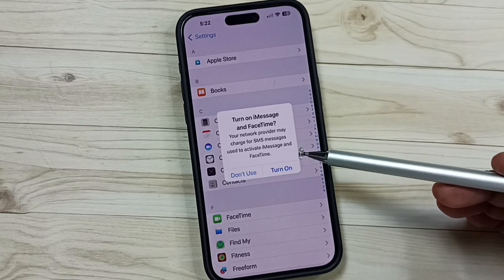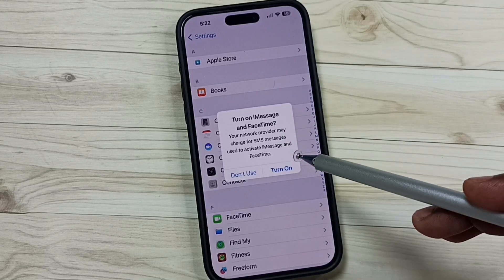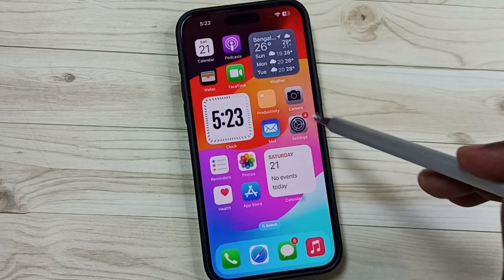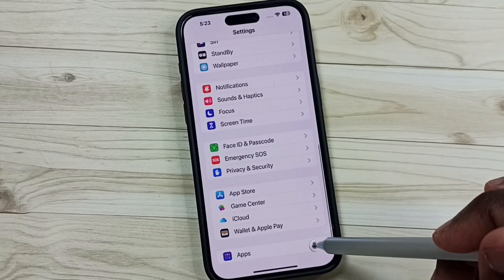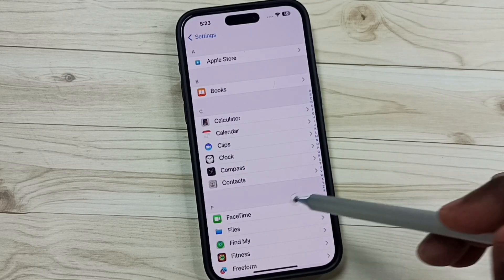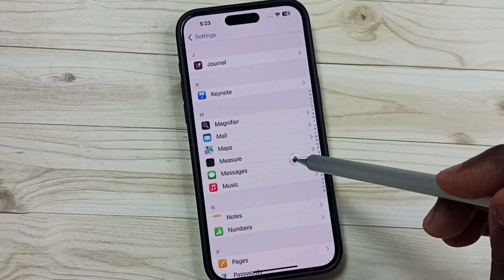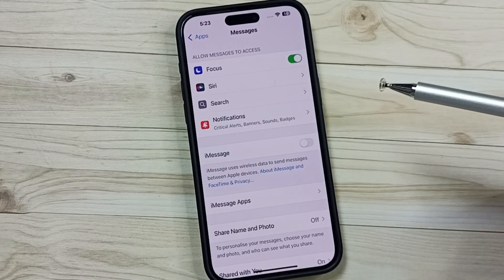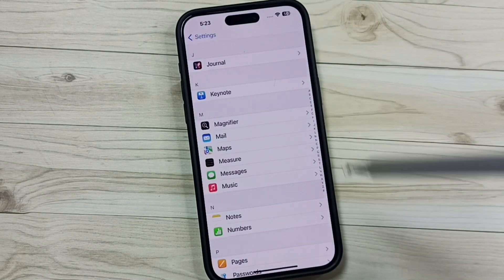iPhone 16/16 Pro Max : How to Fix "Turn on iMessage and FaceTime" Pop Up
Your Network Provider May Charge for SMS Messages Used to Activate,
iPhone 16 4G Settings, 4G Configuration, 4G Setup, 4G hidden settings and features,